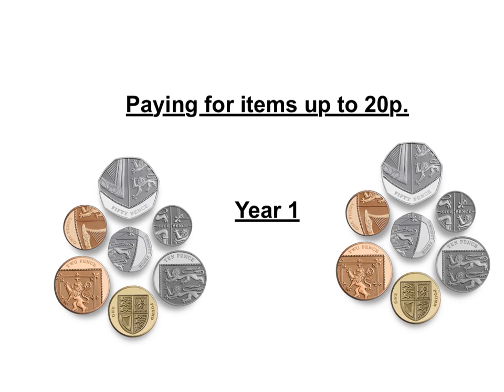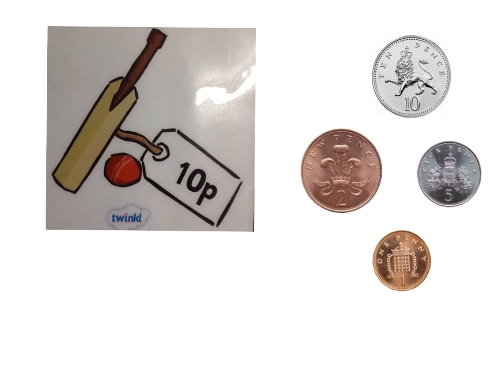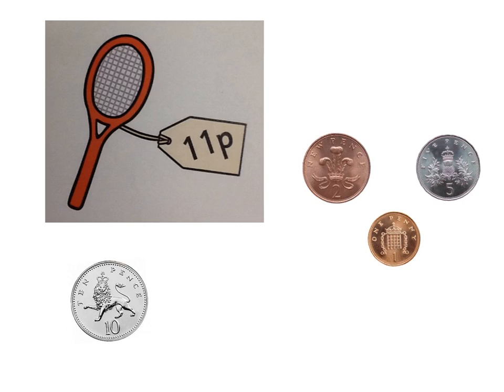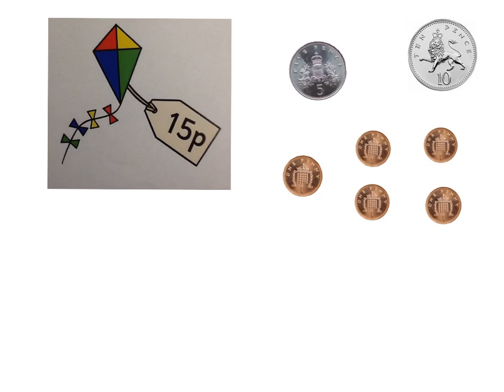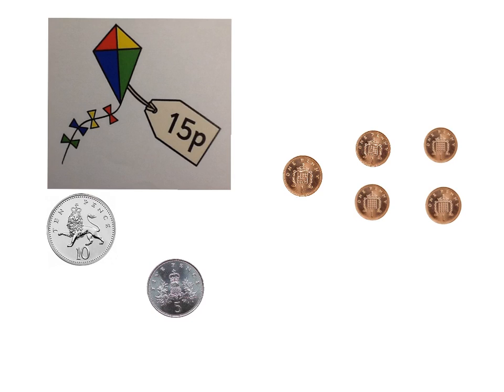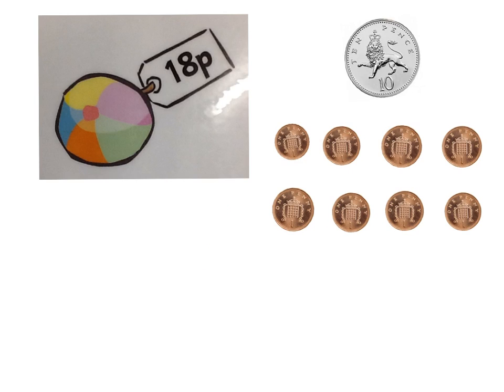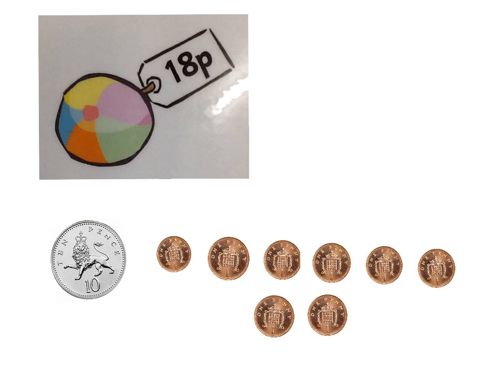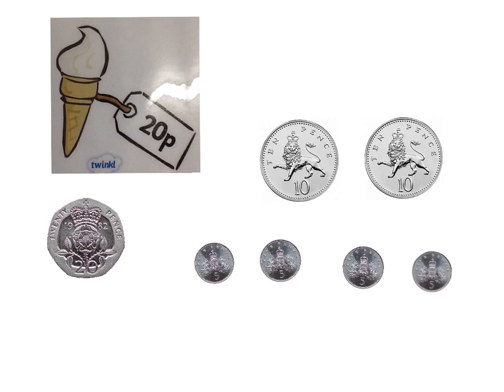Money up to 20p (Year 1)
Maendy Primary school has created a helpful video which helps children at year 1 age to understand values of money to 20p.